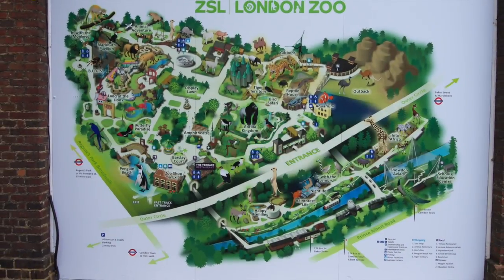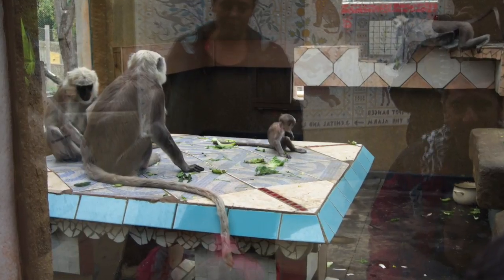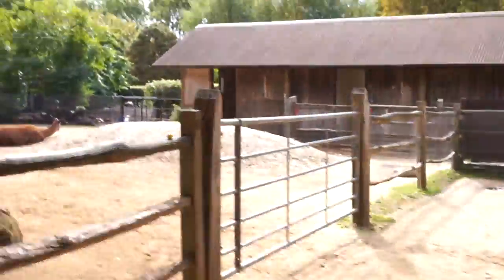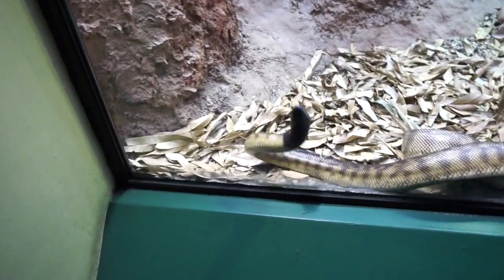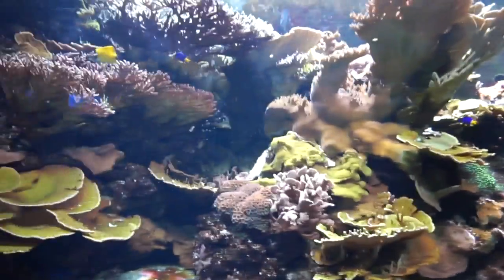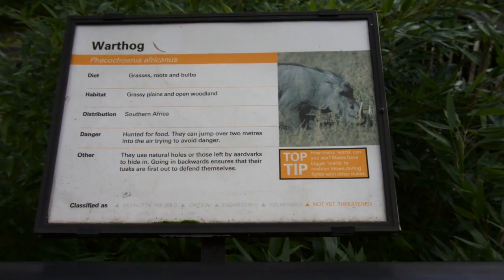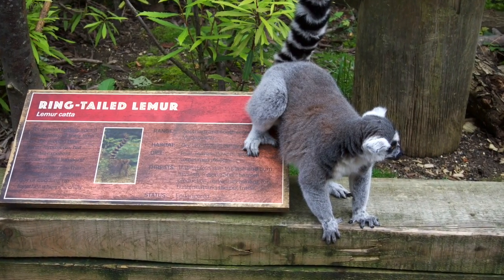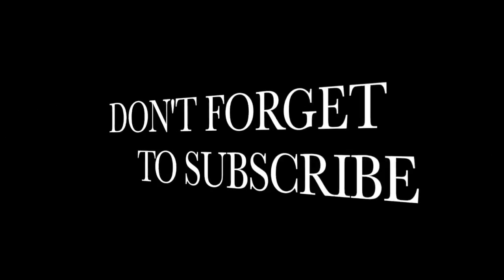VISIT TO LONDON ZOO | SUMMER | WITH HILARIOUS VOICEOVER | ZSL | MISSYBEELONDON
VISIT TO LONDON ZOO WITH VOICEOVER | ZSL
Quick video
WARNING
Beware snakes are in this video
No spiders are in this video

THANKS
MORE VOICEOVERS TO COME

Joby tripod for camera

### Also if you would like me to review your products, I can be contacted by email

This London gal
for movie reviews, challenges, dancing, singing, and funniness
htt

help me to continue to create good content videos

Other links

link for the Sabrent external microphone for mobiles

2 Dome lights

ring light

shoe adapter

Colour filters for ring light

lumee case for iPhone 6

UBER CODE tanyab5501ue

Any comments please leave below

Thanks

I OWN NO COPYRIGHTS TO THE MUSIC IN THIS VIDEO